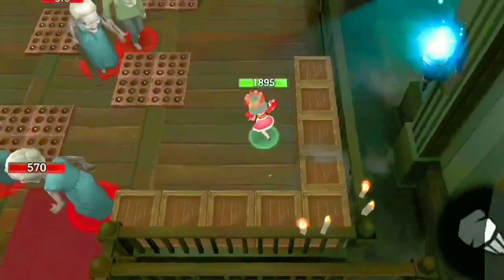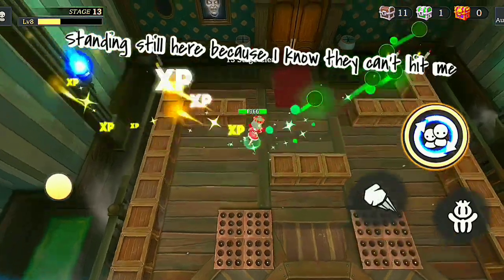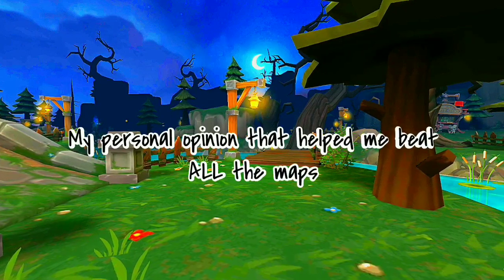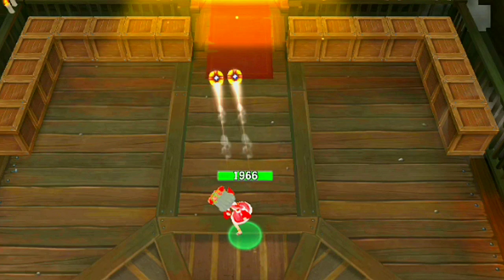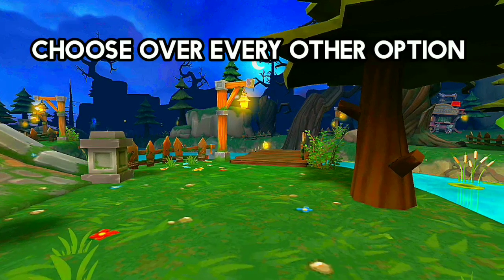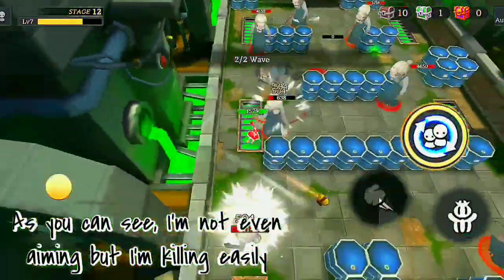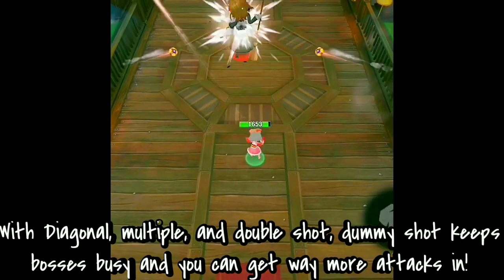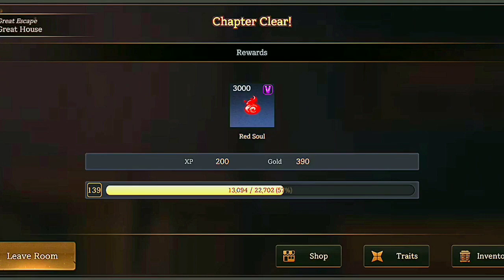BEST SKILLS to Use in Great Escape! 😉| Explanation Video |Granny's House Online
I've beaten all the normal mode Maps and these are the skills I mainly used to get the job done! Hope this helps on what you should be looking to choose!!!